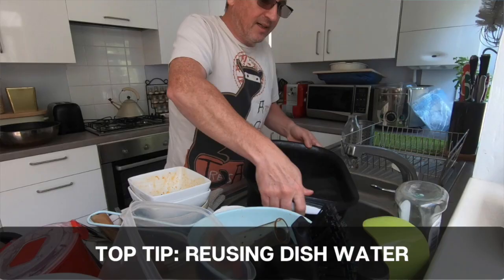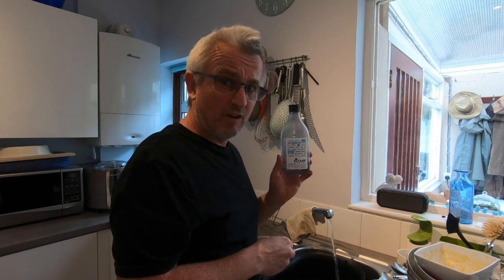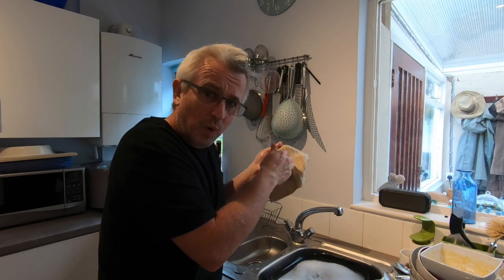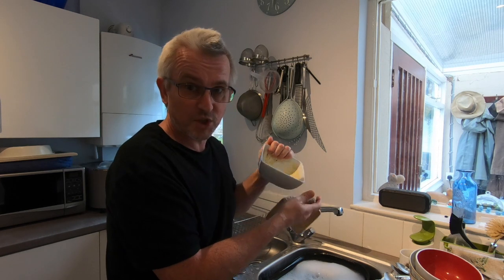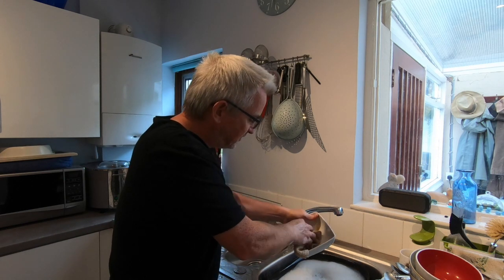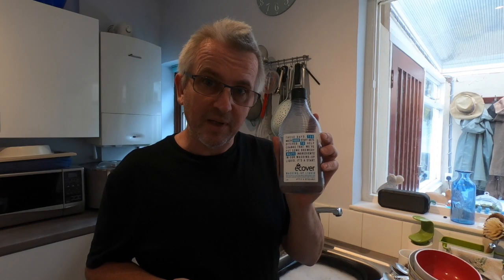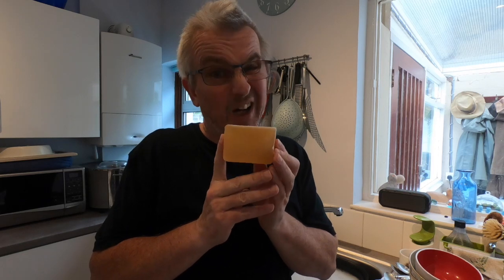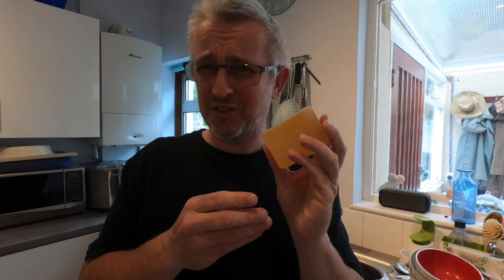Eco Friendly Dish Washing Products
How can I be greener washing dishes? I look into eco friendly dish washing products to see if there are alternatives to using plastic-based sponges. I take a look at the None Sponge to replace a dish sponge, and a coconut fibre scrubbing brush which I can use instead of a plastic scrubbing brush. I'll also show a home made dishcloth which you can crochet, and a brilliant multi-purpose cleaning cloth from Maistic. There are plenty of ways to start going green in your kitchen.

Chapters:
0:00 Introduction
1:01 Saving water
1:46 Replacing your sponge
3:32 Using a none sponge
4:18 Making your own cotton cloth
5:03 Using a cotton cloth
6:58 Replacing a plastic scouring brush
8:12 Using a wooden scouring brush
8:50 How to remove caked on grime
10:00 Using a coconut dish brush
10:38 Washing up liquid soap
11:29 Alternatives to cleaning cloths
13:13 Summary
13:40 Closing